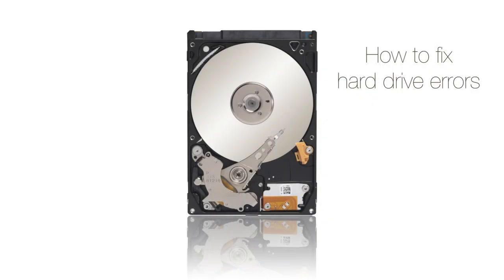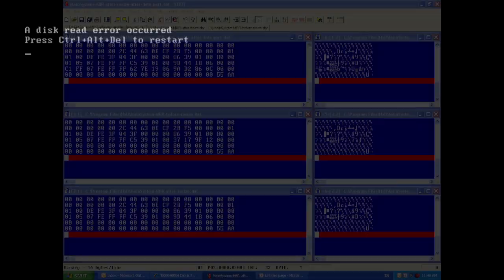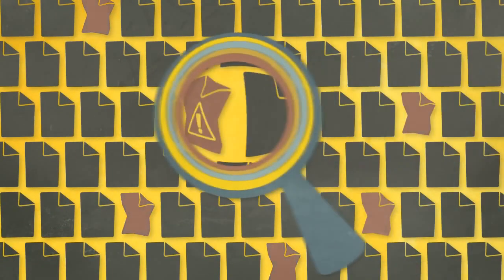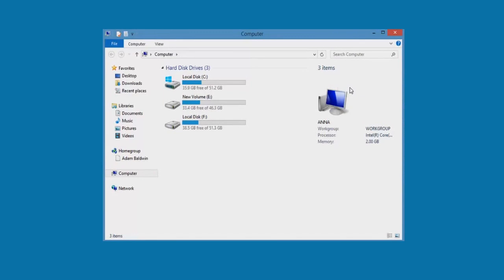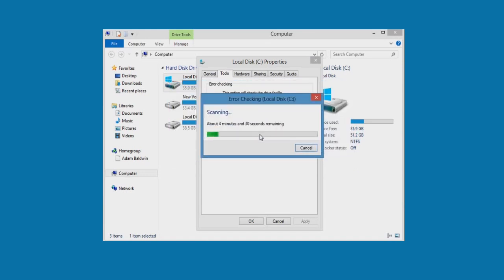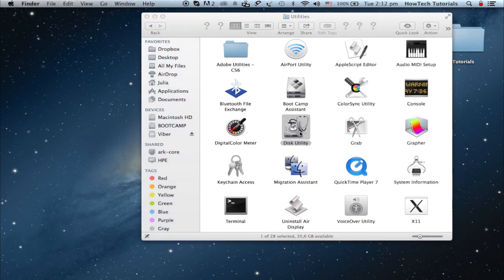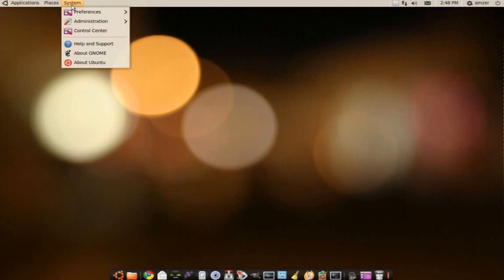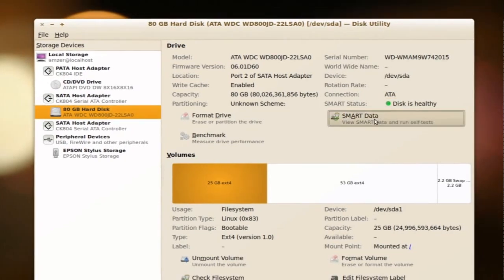How to Fix Hard Drive Errors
If you have been using a computer for some time, you probably lived up to the day when your faithful hard drive begins to fault. Depending on the gravity of its errors, here is an overview of what can go wrong and a short guide on how to fix that.

First, and most common type of errors, are errors in the logical structure of your hard drive. They appear when your hard drive was stopped during a reading or writing operation, and there was no time to reflect the change onto the logical disk maps that describe the continuity of information on your hard drive. In such case, a simple disk scan and repair is enough - the system will remove the 'orphaned' parts so you can copy them again properly.

Step 1.  On a PC you might want to use chkdsk or scandisk, the ancient utilities that ship with Windows, or you might opt to drive around the same options on the graphical interface:

Open up an Explorer window. Right-click on the drive appearing to fault. Select “Properties” from the contextual menu. Select the “Tools” tab. Click “Check Now “under “Error-checking”. Select “Scan For” and attempt recovery of bad sectors and automatically fix file system errors.

Step 2. On a Mac you will probably use the “Disk Utility” with the option of verify and repair. Here is the sequence:

From the Finder menu select “Go”, “Utilities” or use the launcher to kick-start the “Disk Utility”. Wait for the application to launch and for all the drives to be identified. Select the drive you suspect to be at fault. Click on “Verify Disk” to get an integrity check, or on “Repair Disk” if you know this is already necessary. Once finished, restart your computer.

Step 3. On Linux, go to “System”, “Administration” then choose “Disk Utility”.

If your hard disk is SMART-enabled – that is, if it's a modern ATA or SCSI one – you should see its status (like 'Disk is healthy') and have access to a SMART data menu. Click on that button to access it. Also, there is “a Check Filesystem” menu option that you can access from the same panel.

Result: Congratulations, you have just learned how to deal with your hard drive errors.